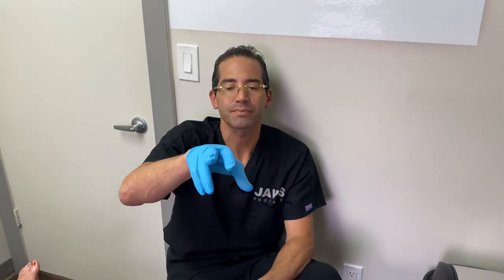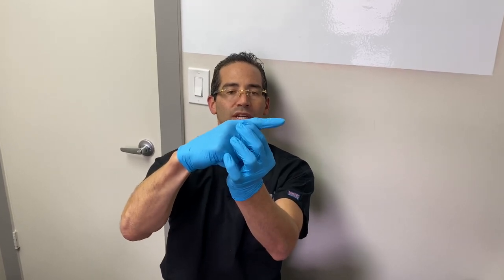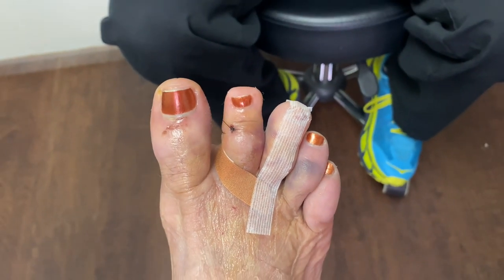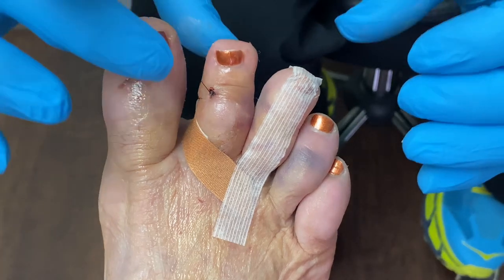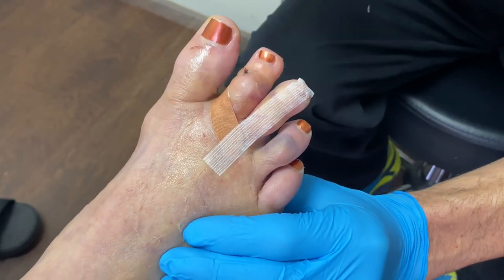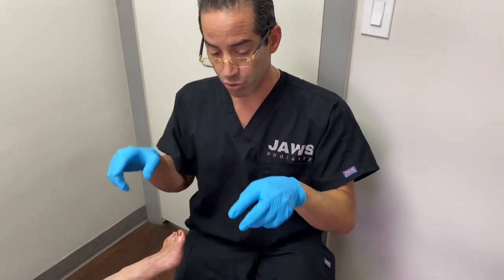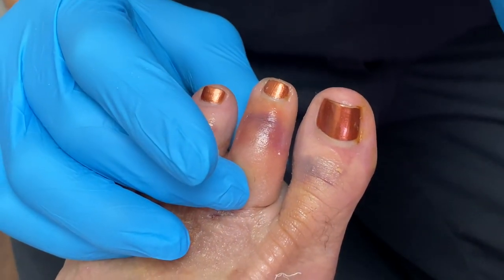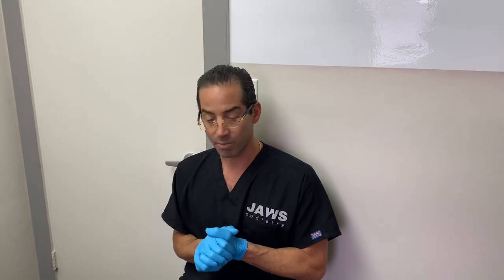5 DAYS AFTER MINIMALLY INVASIVE TOE-SHORTENING & TOE STRAIGHTENING SURGERY (Before & After Pics) ❤️